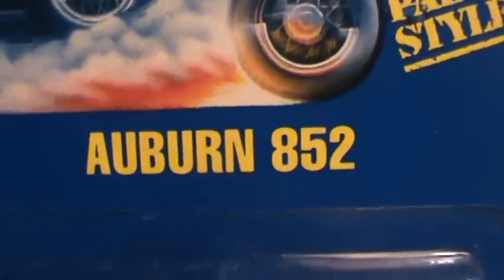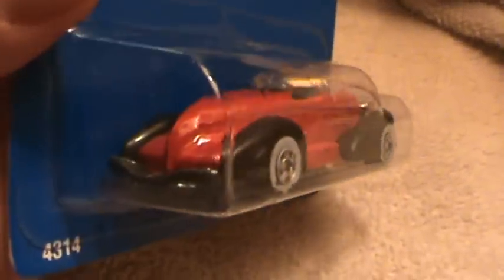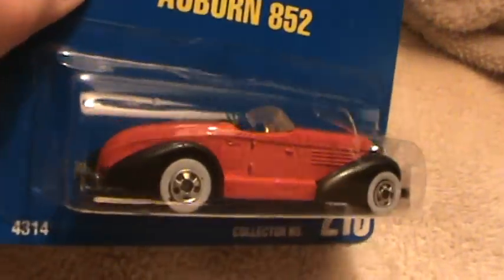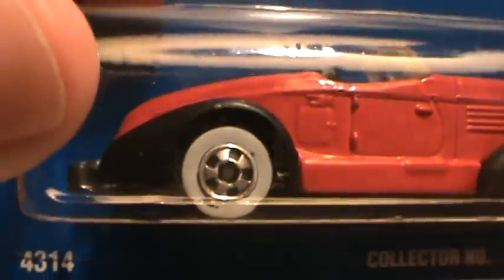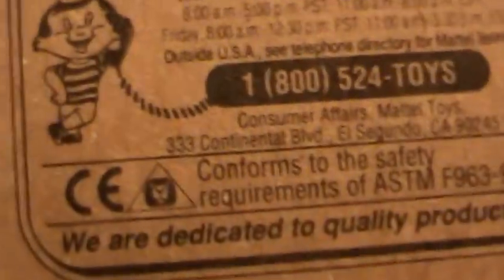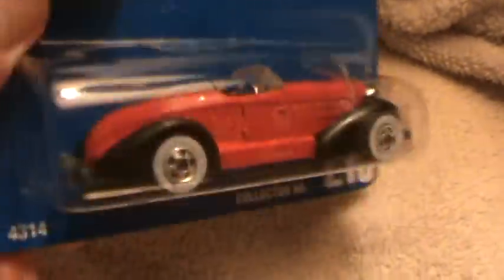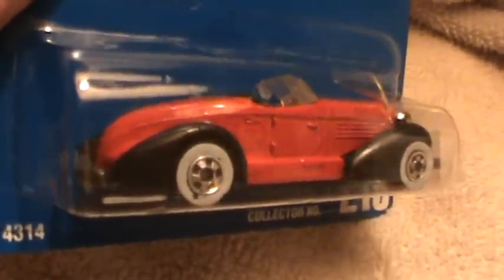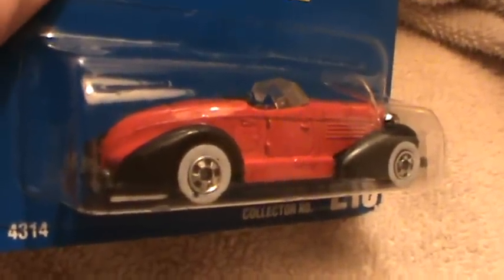Auburn 852 blue card new paint style Hot Wheels